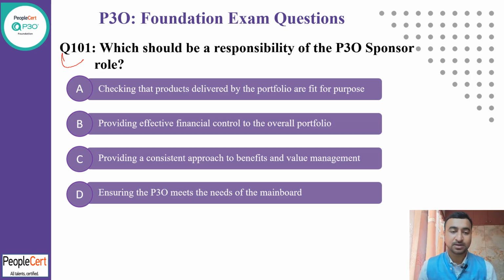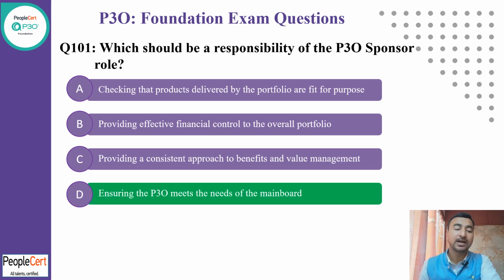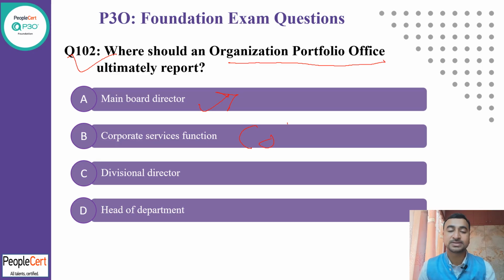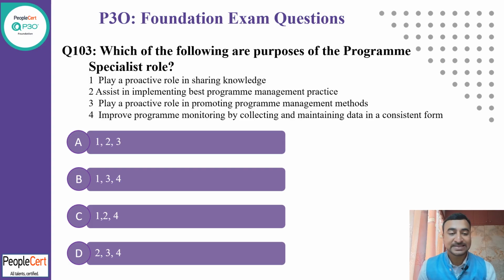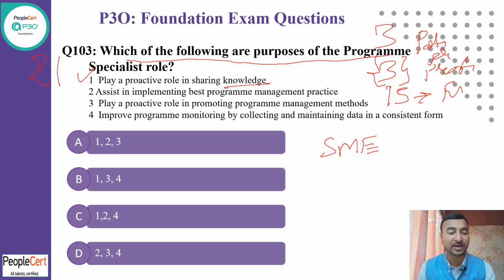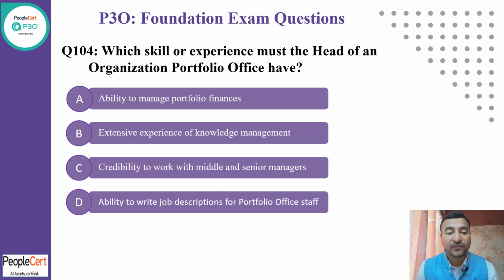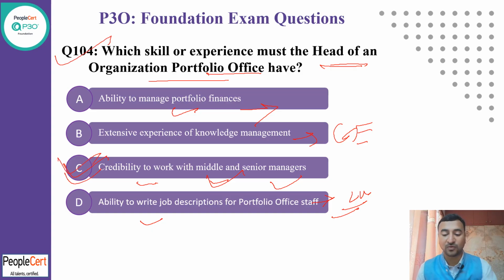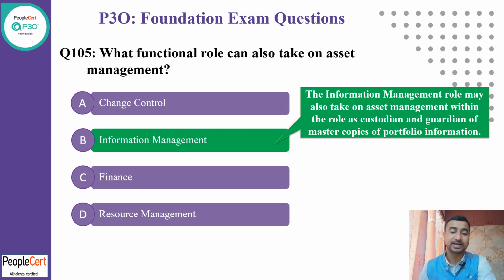P3O Mock Test | Practice Questions with Answers & Explanations | Q101 to Q105